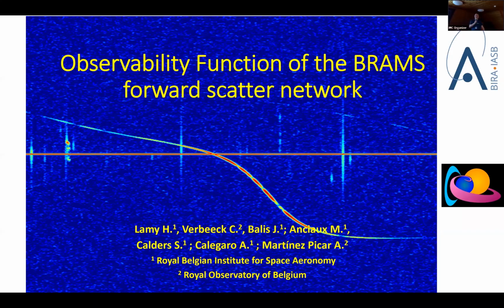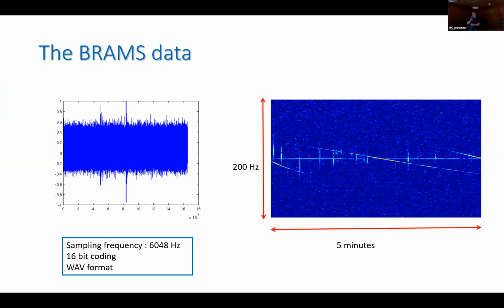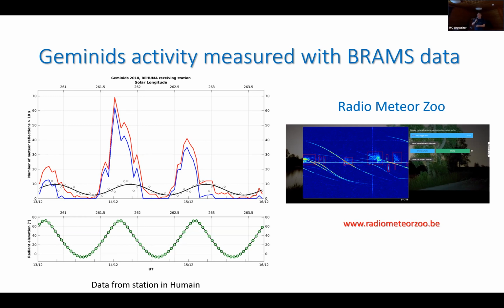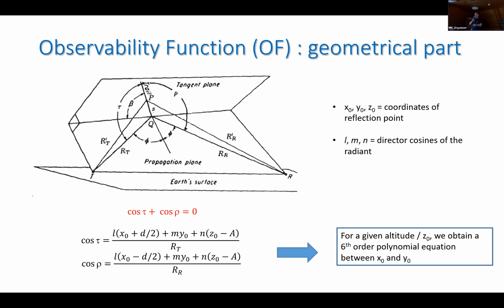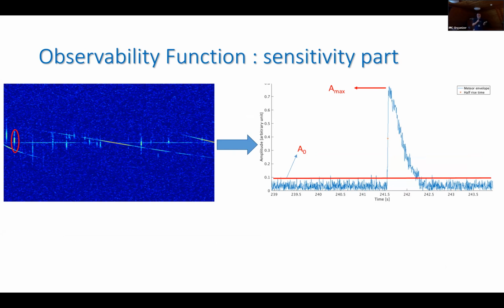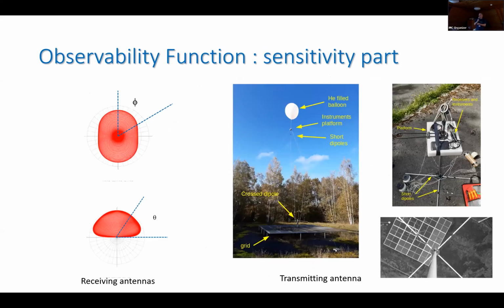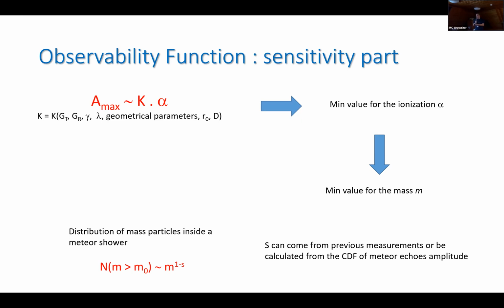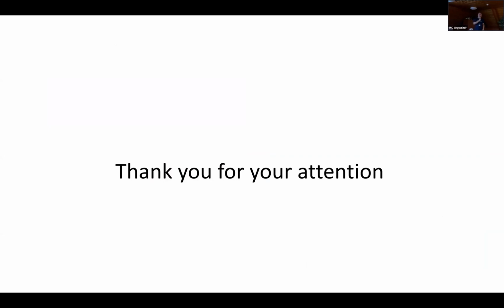Observability Function of the BRAMS forward scatter network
H. Lamy, C. Verbeeck, J. Balis, M. Anciaux, S. Calders, A. Calegaro, A. Martínez Picar